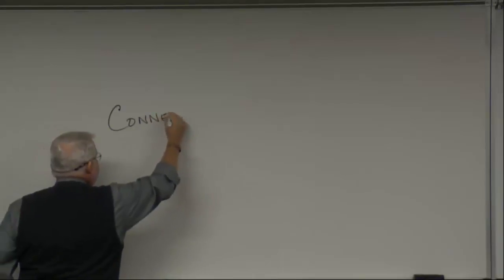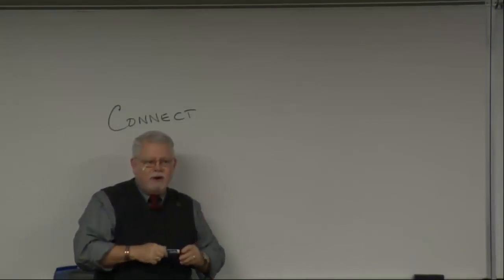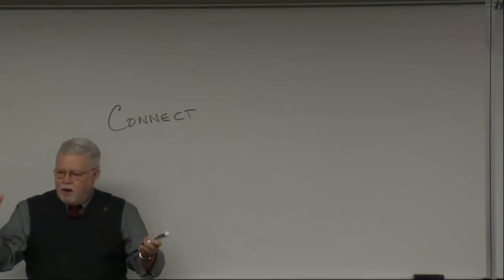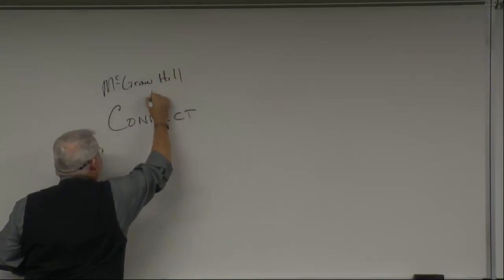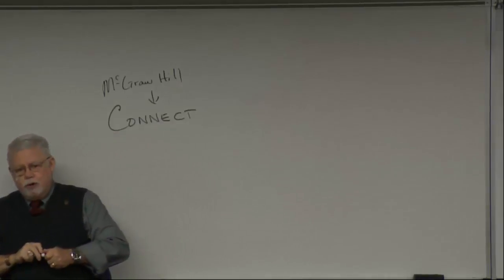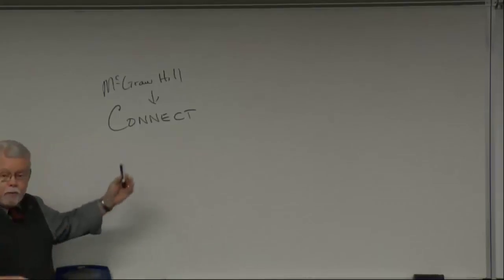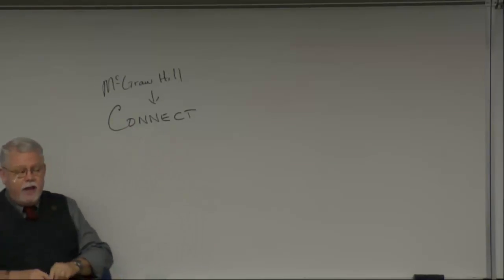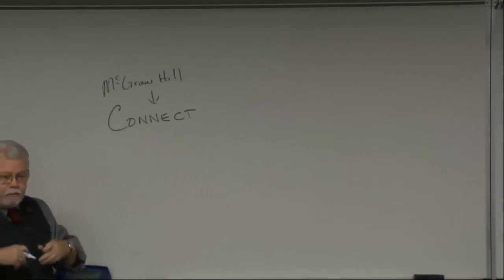Macro August 22, 2018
First day of class - getting access to Connect and Canvas, obtaining class materials.